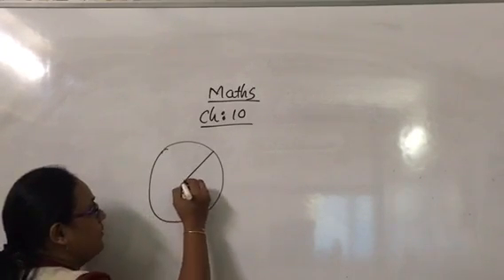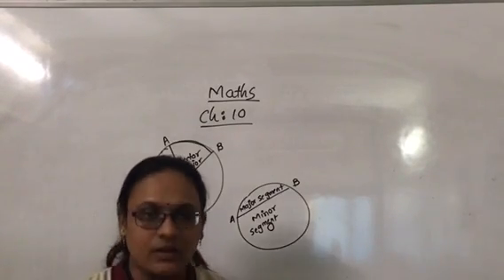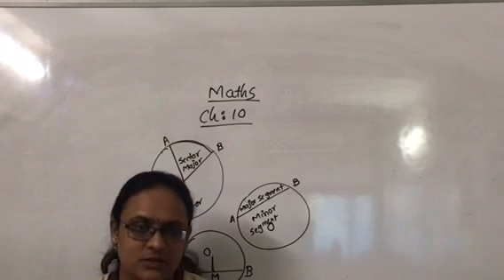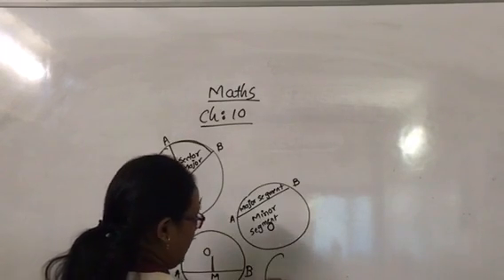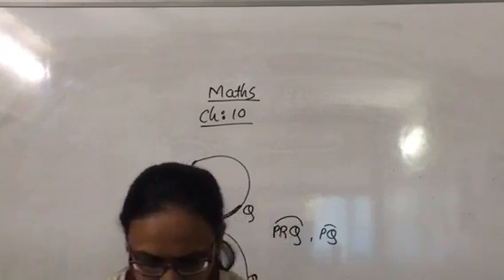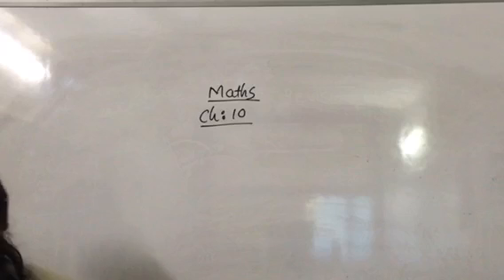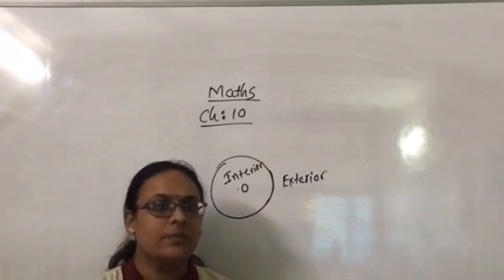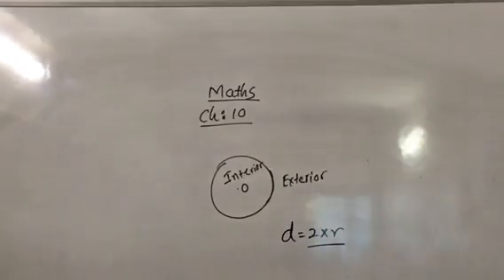Maths-9 EM-17 22/12